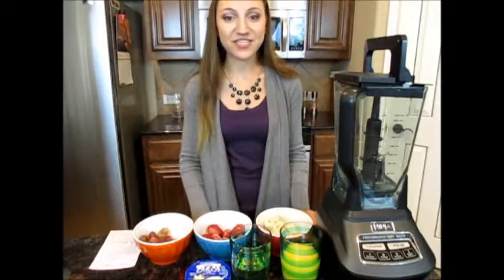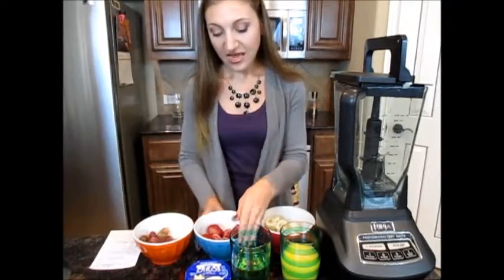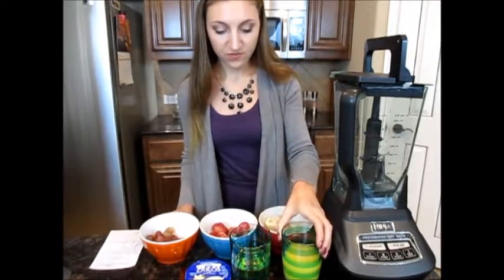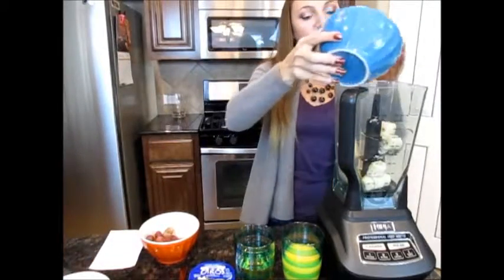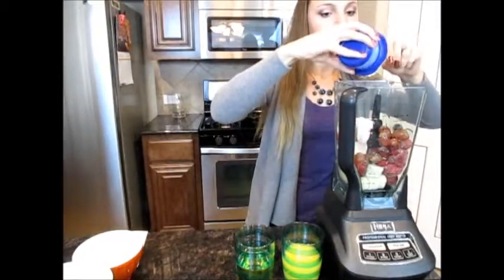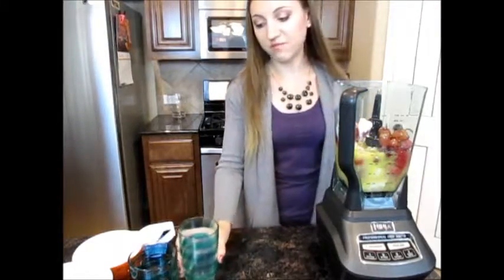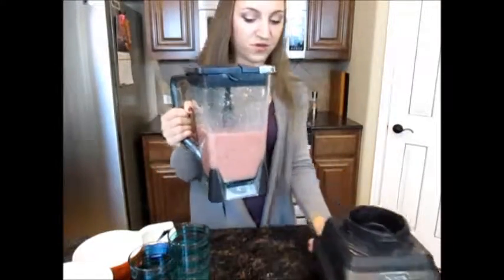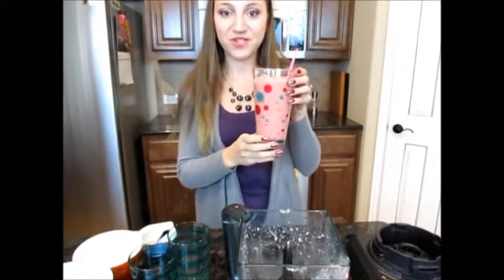Healthy SweetTart Smoothie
Here is the recipe for my SweetTart Smoothie:
1 1/2 banana (frozen)
10 strawberries (frozen)
24 grapes (red)
1 cup of orange juice
1 cup of apple juice
3/4 cup yogurt